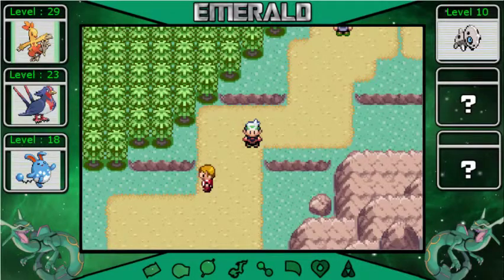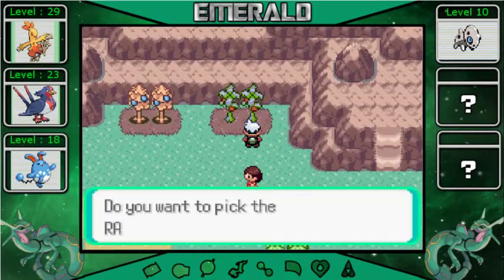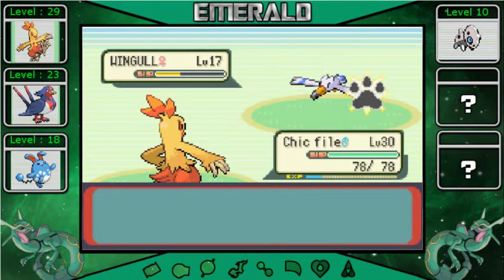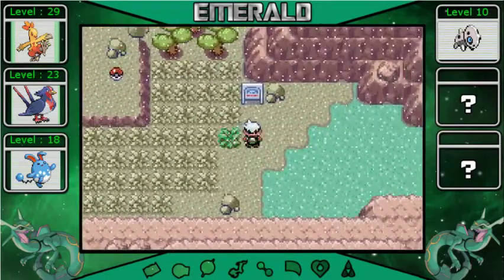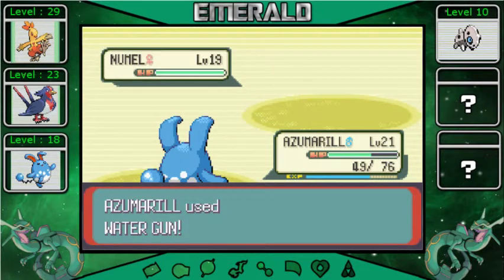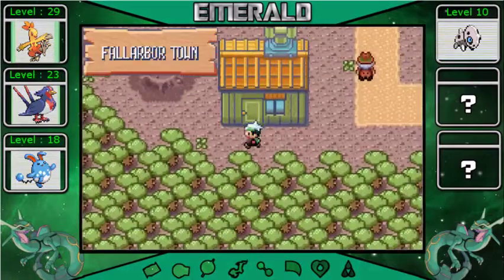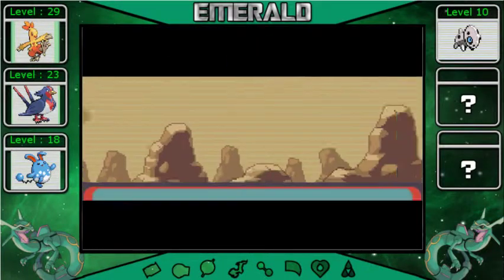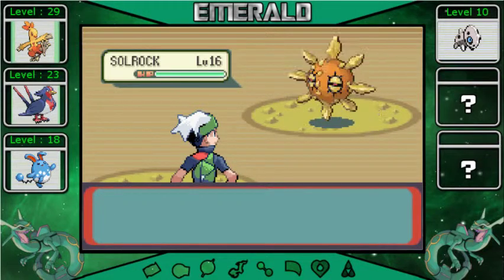Let's Play : Pokemon Emerald Version - Part 11 - Azuramill!